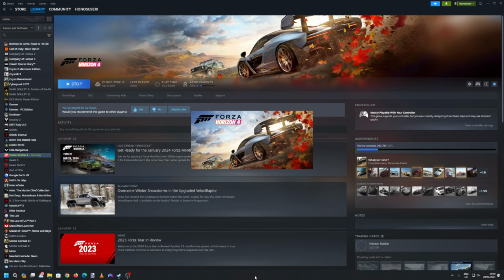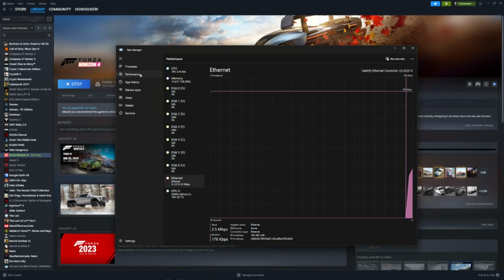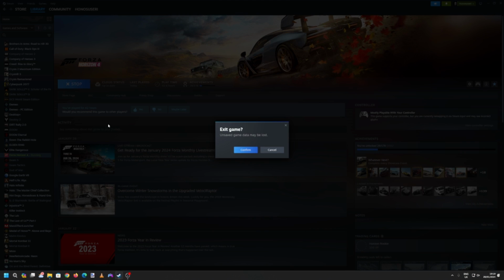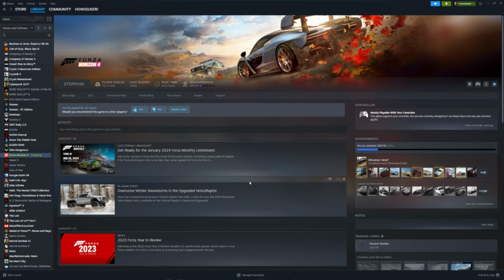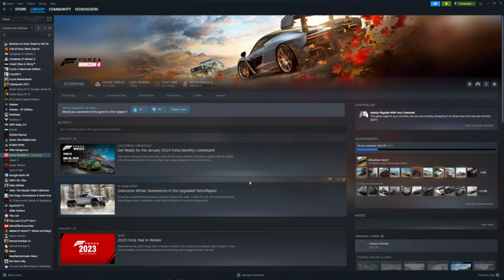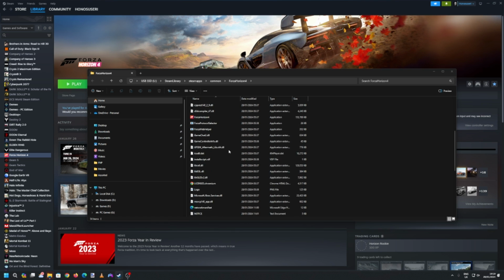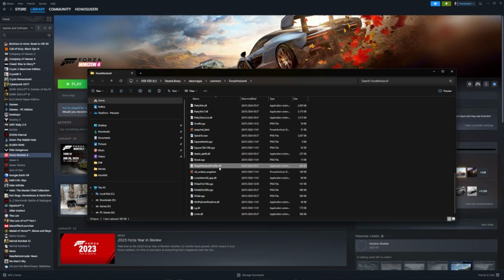PC | Fix Forza Horizon 4 Not Loading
🚗 Troubleshooting Forza Horizon 4 Not Playing on Steam | Easy Fix Guide! 🛠️

👋 Greetings, racers! If you're facing issues getting Forza Horizon 4 to run on Steam, you're in the right place. In this video, we'll show how to get the game playing again.

Get ready to rev your engines as we fix Forza Horizon 4 not playing on Steam. Happy gaming!